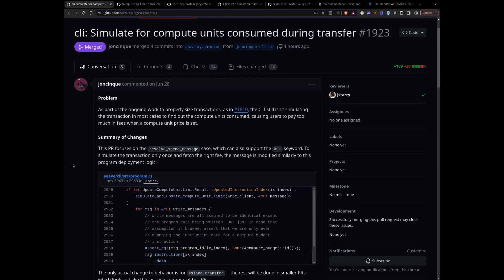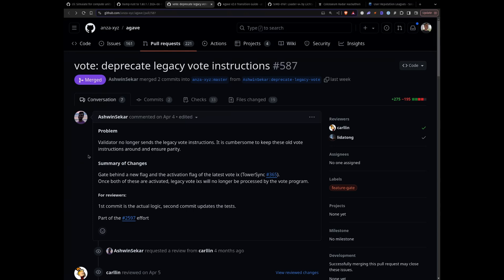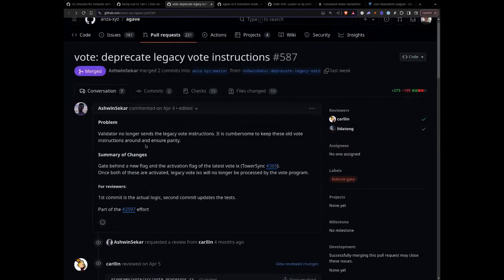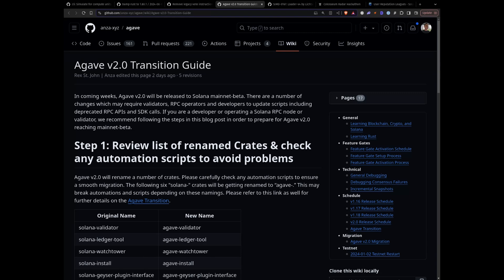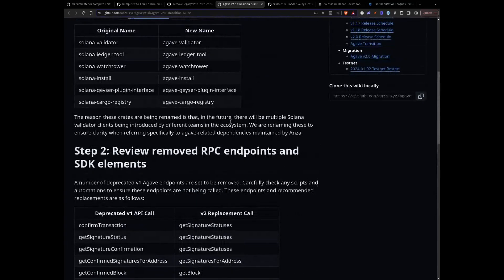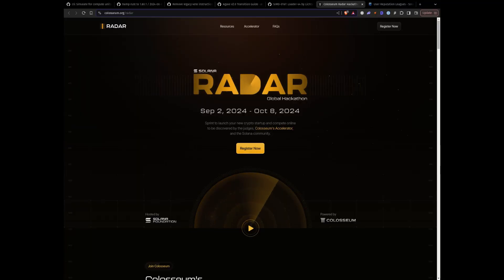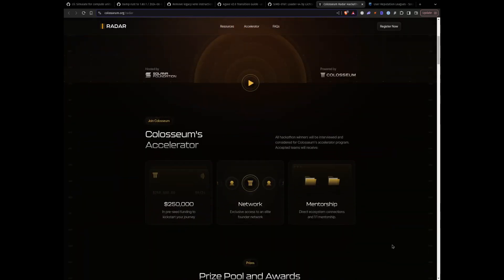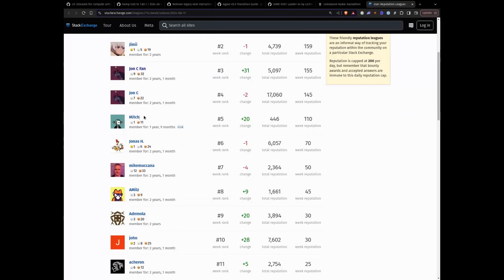Solana Changelog Aug 28 - Simulate compute units in CLI, deprecating legacy vote instructions, Radar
Some more Solana changes from Ayush & Nick.